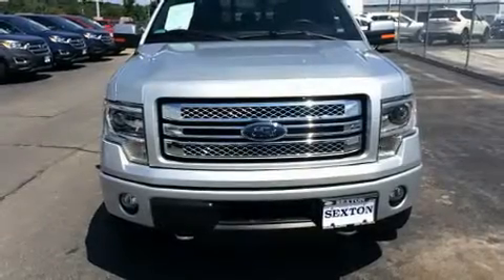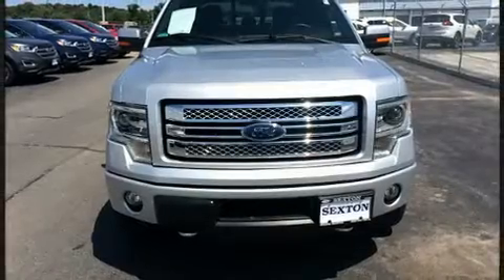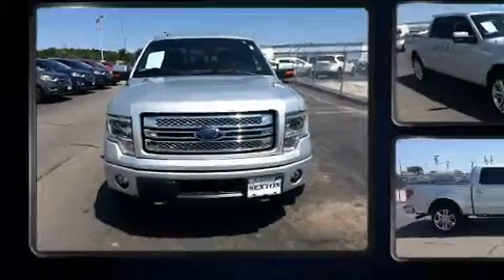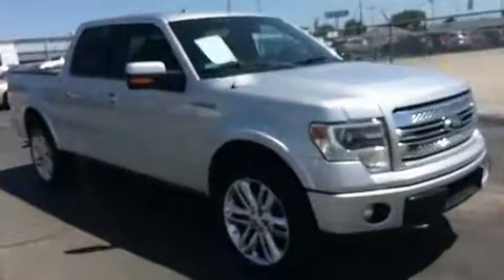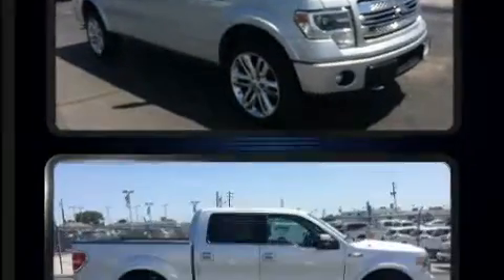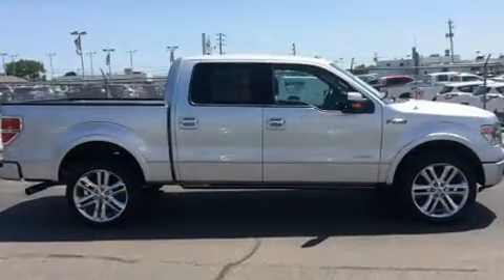2014 Ford F-150 FX4 in Moline, IL 61265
Sexton Ford
3802 16th Street

You can expect a lot from the 2014 Ford F-150. With fewer than 50,000 miles on the odometer, this pre-owned model still has plenty of miles remaining as reliable transportation. It features an automatic transmission, 4-wheel drive, and a 3.5 liter 6 cylinder engine. Top features include a split folding rear seat, 1-touch window functionality, a rear step bumper, air conditioning, power door mirrors, remote keyless entry, an overhead console, and much more. Audio features include an AM/FM radio, and 4 speakers, providing excellent sound throughout the cabin. Ford ensures the safety and security of its passengers with equipment such as: head curtain airbags, front side impact airbags, traction control, ignition disabling, and 4 wheel disc brakes with ABS. Electronic stability control ensures solid grip atop the road surface, no matter how challenging the driving conditions. Our knowledgeable sales staff is available to answer any questions that you might have. They'll work with you to find the right vehicle at a price you can afford. We are here to help you.